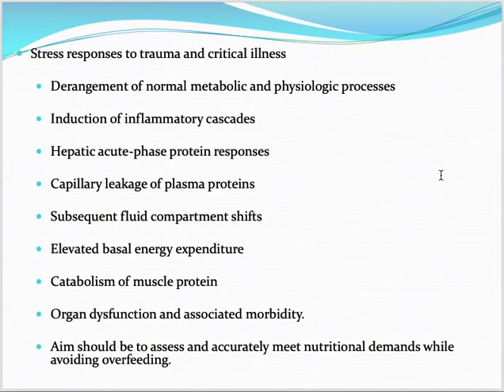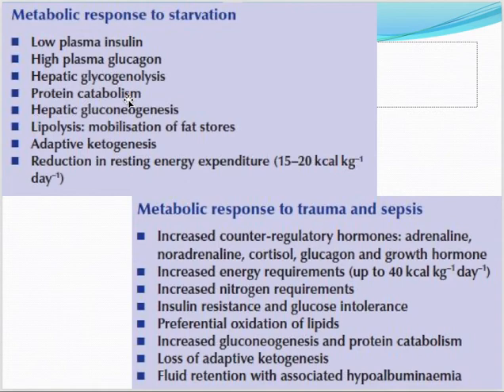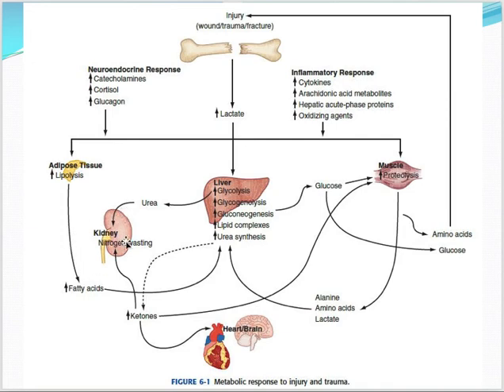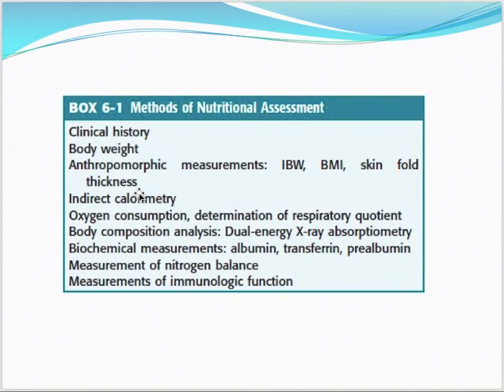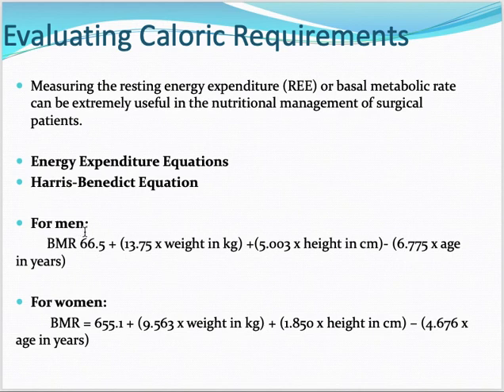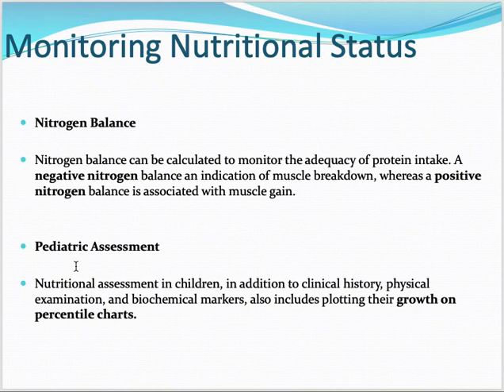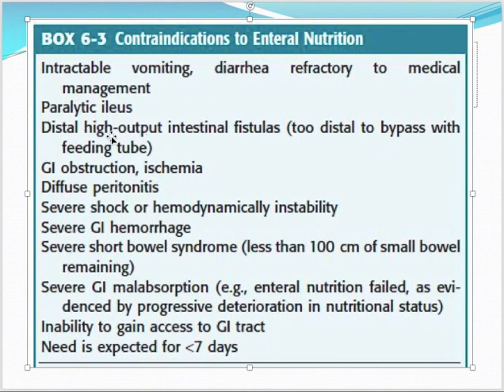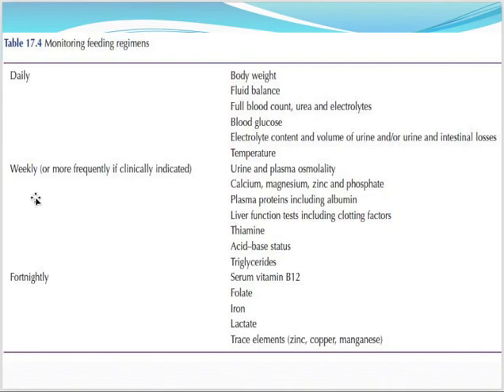Surgical metabolism and nutrition | General Surgery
Online lecture about Surgical metabolism and nutrition in this part. Video is done on power point. I am not professional in editing and not using any special equipment to record. so excuse please.…